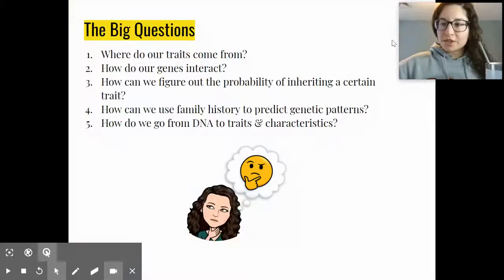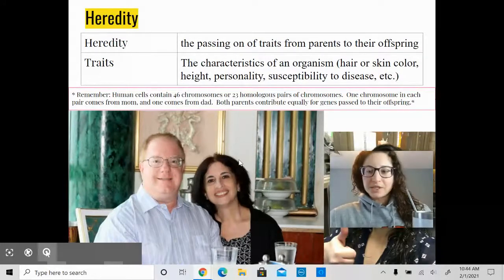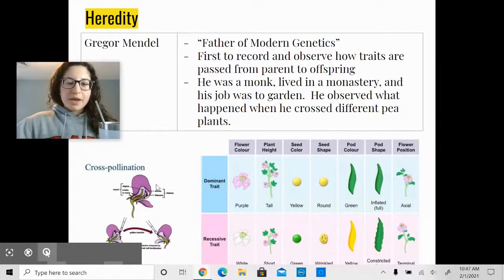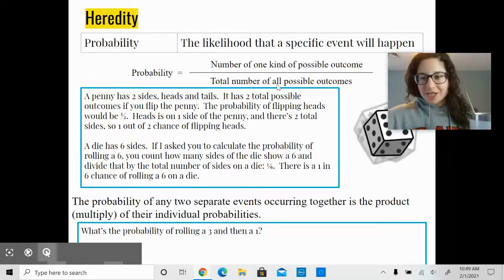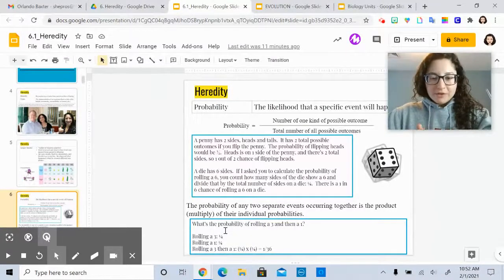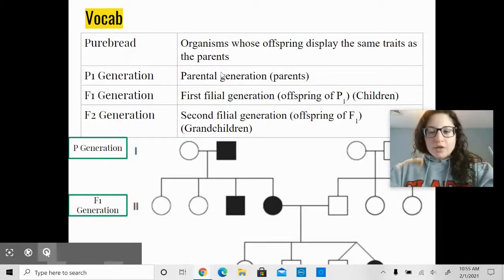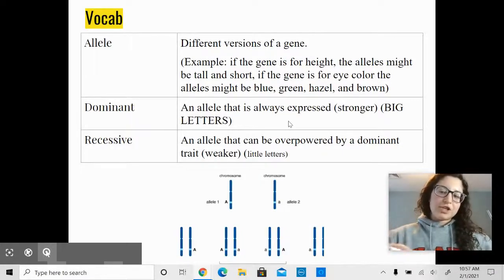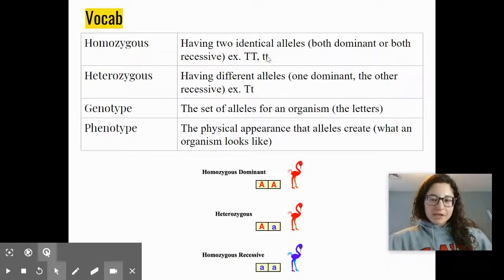6 1 1 Heredity Presentation